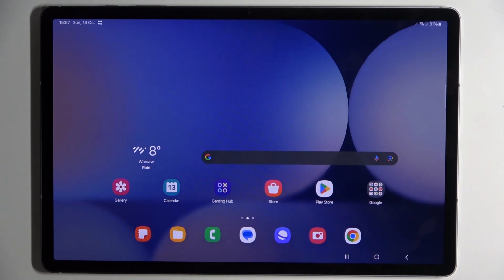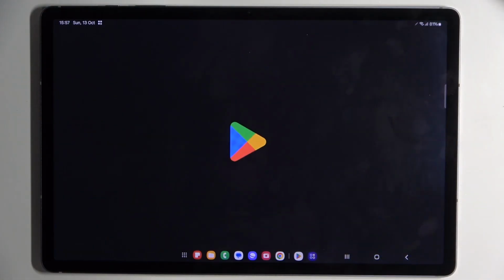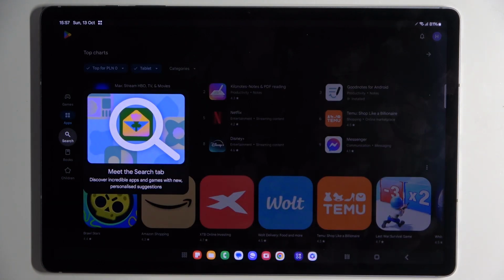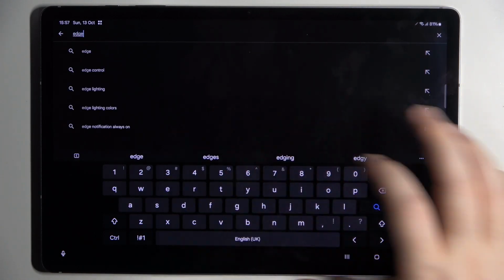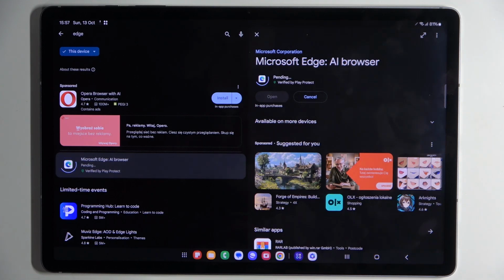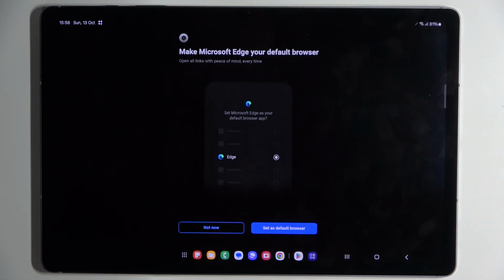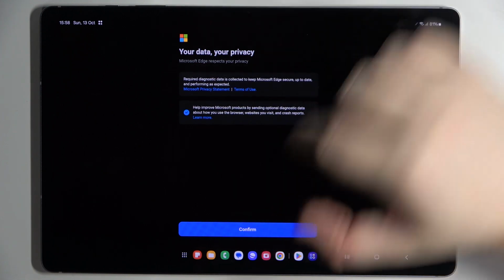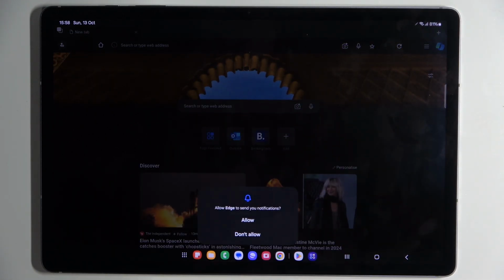How to Install Microsoft Edge on Samsung Galaxy Tab S10 Plus 5G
In this video, we guide you through the process of installing Microsoft Edge on the Samsung Galaxy Tab S10 Plus 5G. Microsoft Edge offers a fast and secure browsing experience, along with features like synchronization across devices. Follow our step-by-step instructions to download and set up Microsoft Edge on your tablet and enhance your web surfing capabilities.

How do I download and install Microsoft Edge on my Galaxy Tab S10 Plus 5G?
What are the key features of Microsoft Edge that I should know about?
Can I sync my bookmarks and settings from other devices using Microsoft Edge?